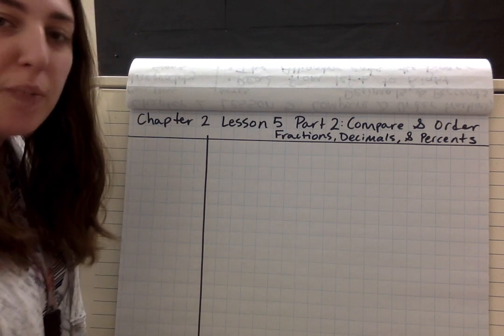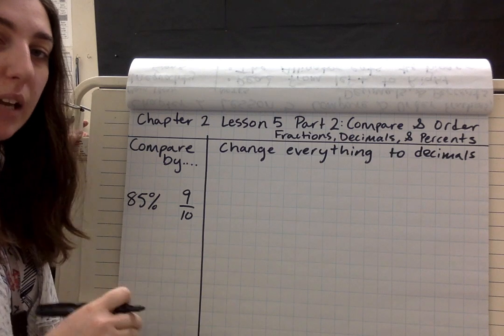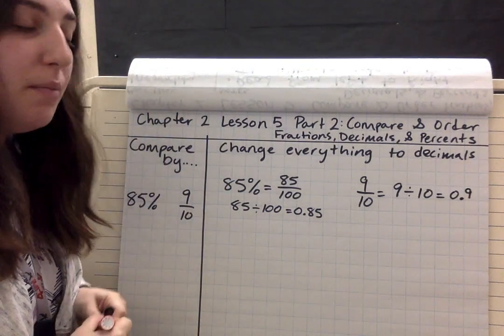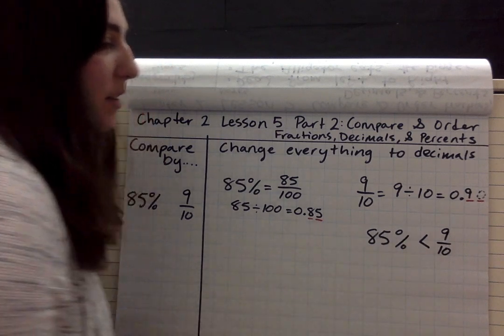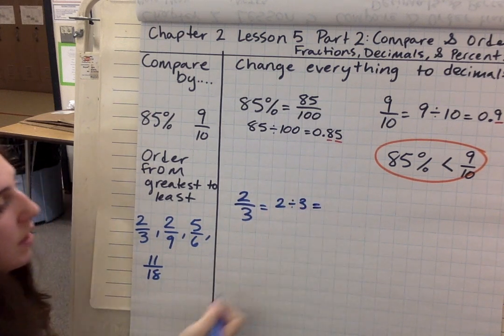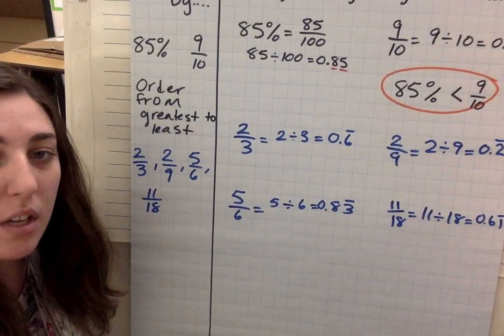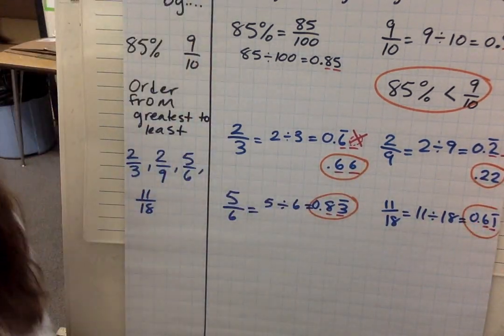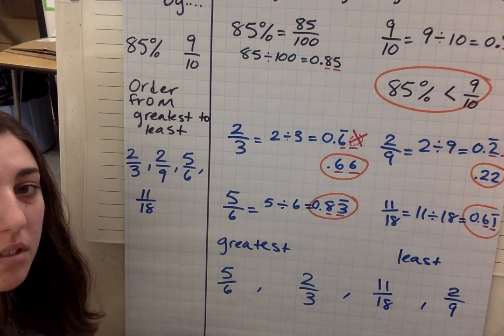Chapter 2 Lesson 5 Part 2